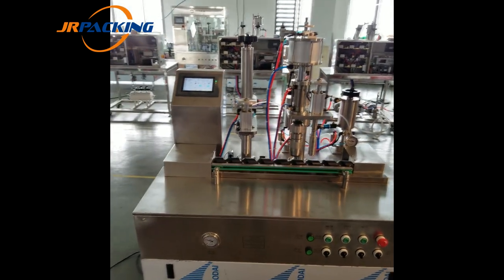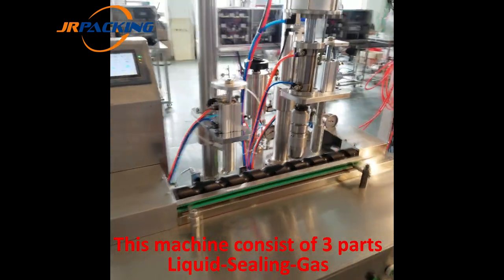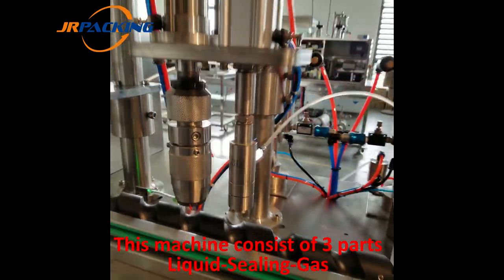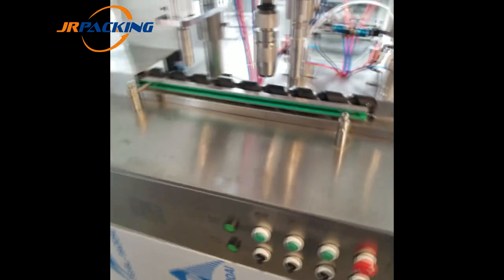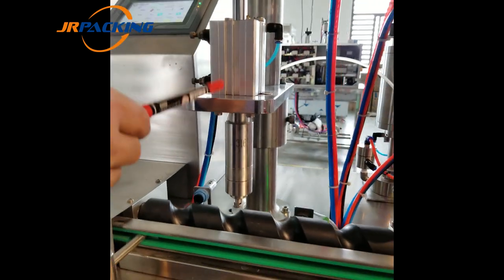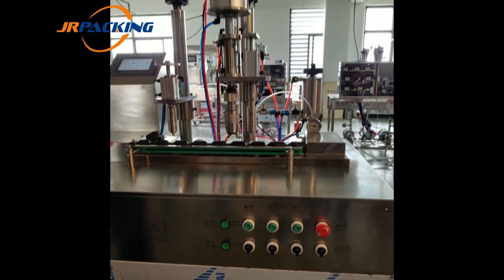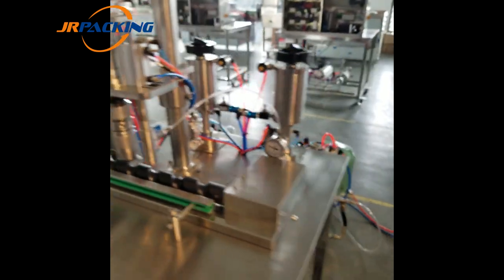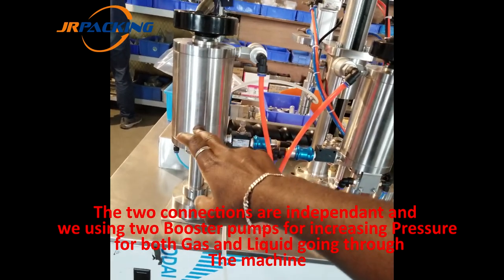Introduction 1 for Meter dose inhaler (MDI) filling machine